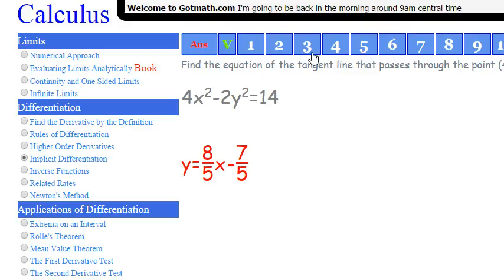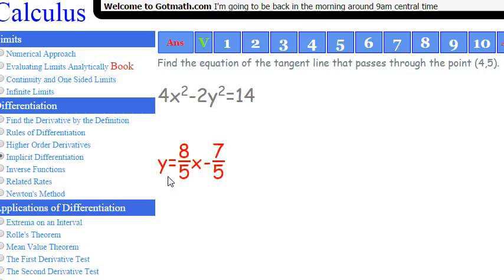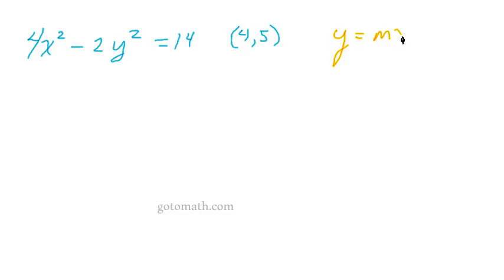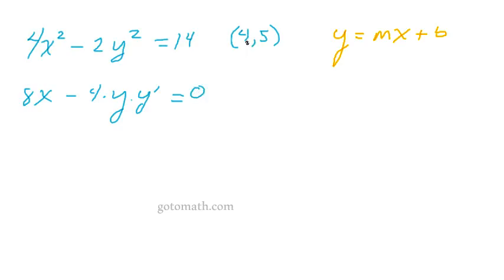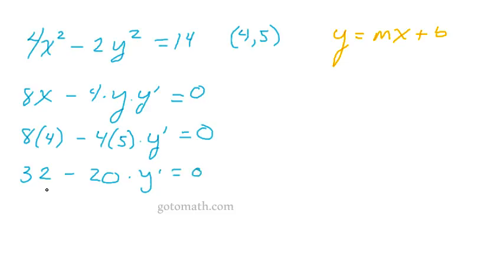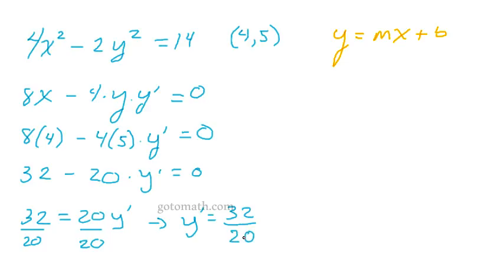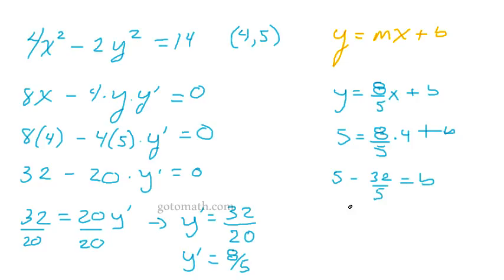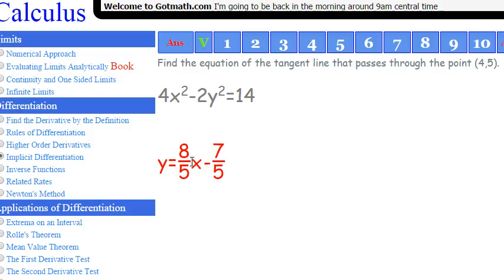Calculus Implicit Differentiation b3p2